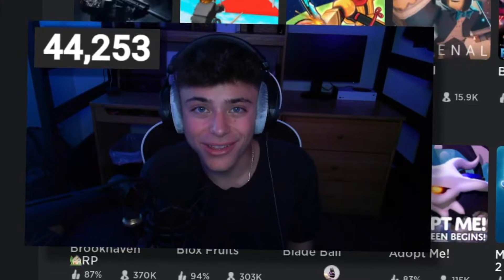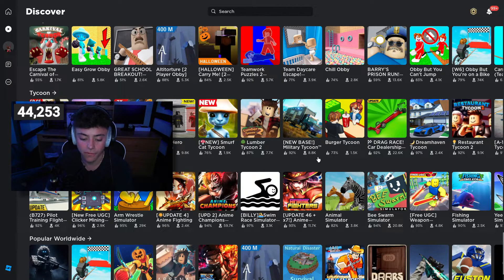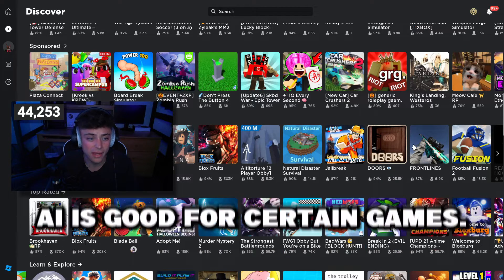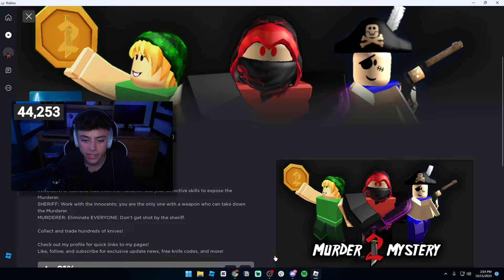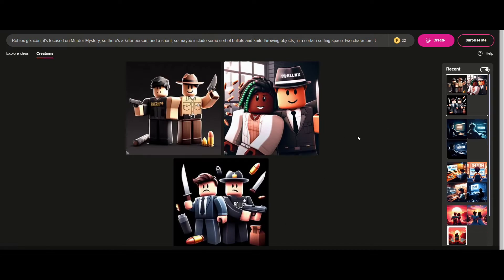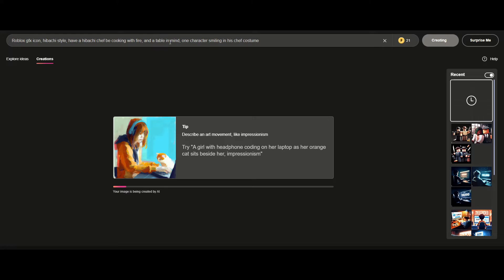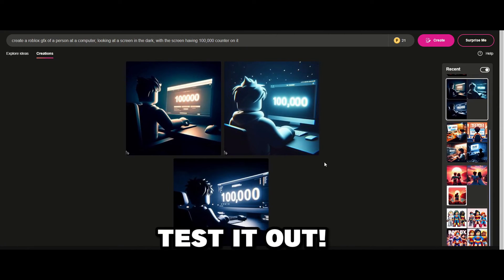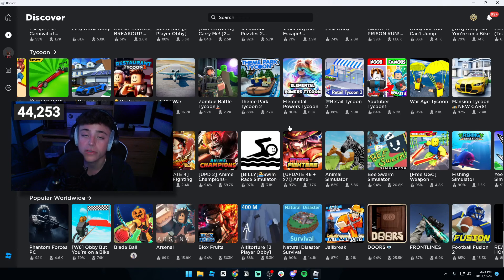How To Make AI Generated ROBLOX Icons (GFX)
『TIMECODES』  ➜

0:00 - Intro
1:50 - Creating Images
4:50 - Outro